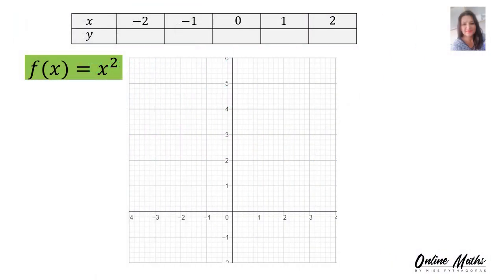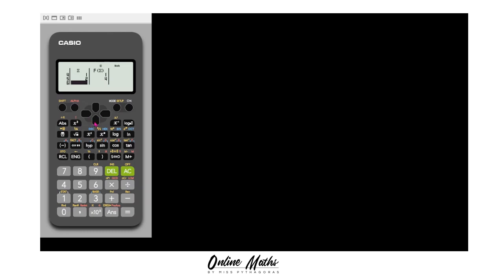Functions Parabola Grade10: L7 How to make a Table with Calculator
Here, I explain Grade 10 Functions, more specifically the Quadratic function or Parabola  in 7 Lessons.
**In this video I explain the following content:** How to make a table with your calculator.

In this Playlist of 7 videos, I will explain all the important concepts and methods which will help you to conquer Parabolas in Paper 1.

The topics that I will explain in this video series are:
- Sketch a Parabola
- Influence of 'a' and 'q' on the Parabola
- How to find the equation of a Parabola or Quadratic function
- Theory: Axis of symmetry, Maximum and minimum Turning point, Domain and Range
- Graph interpretation: A practice example as well as an exam question
- Bonus lesson: How to make a table with your calculator